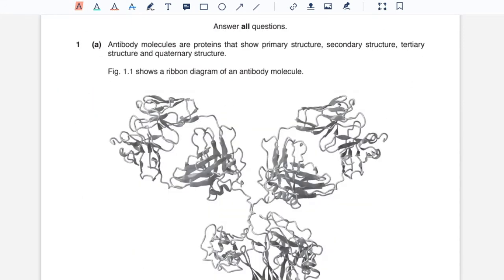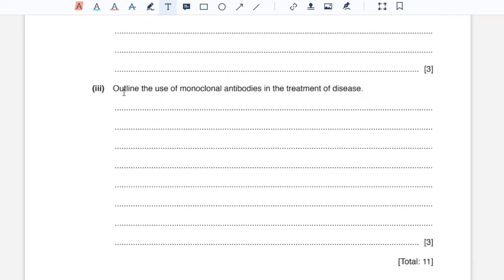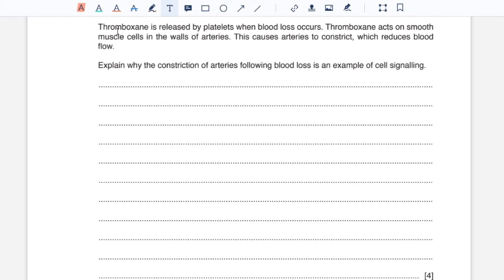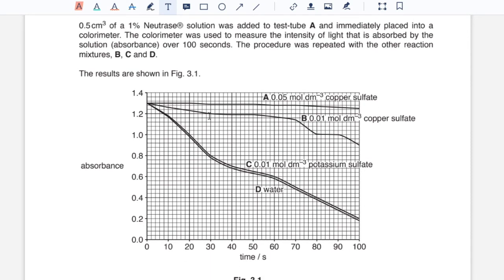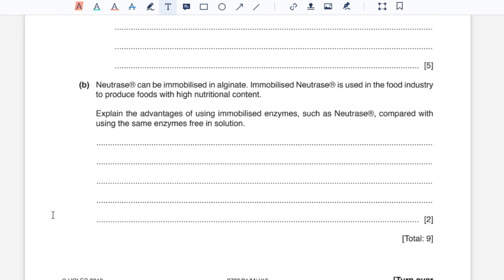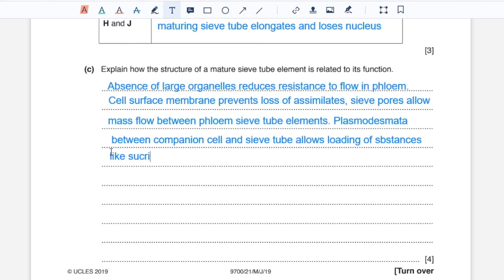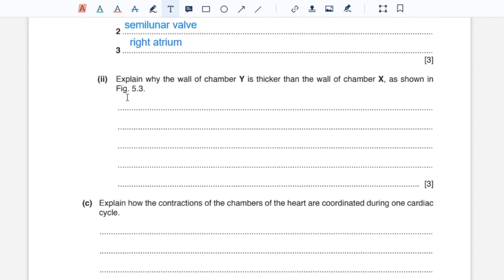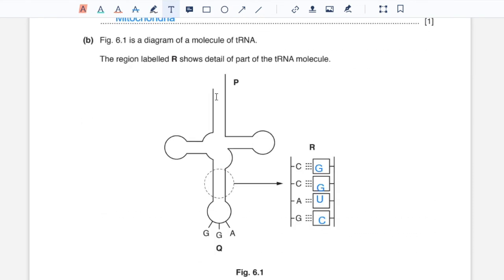CIE A Level Biology Solved Past Paper May/June 2019 P21